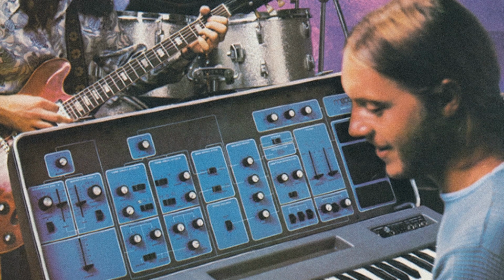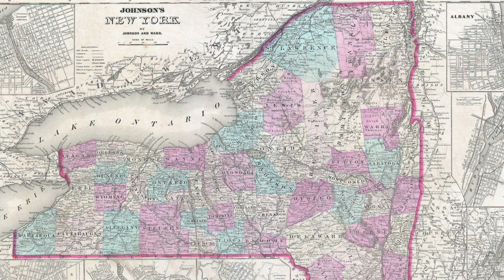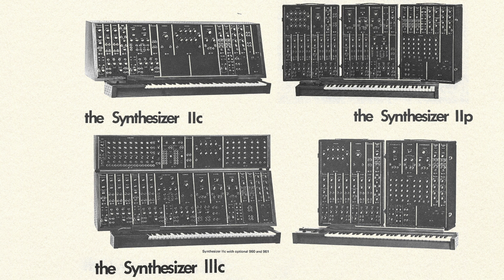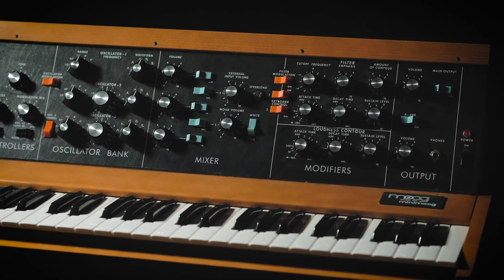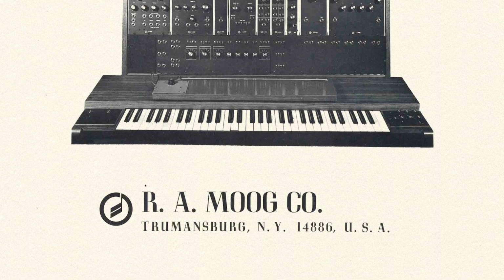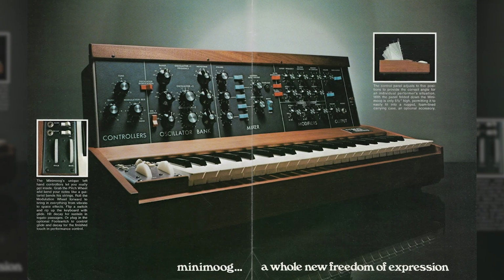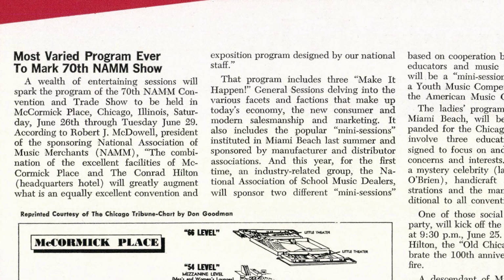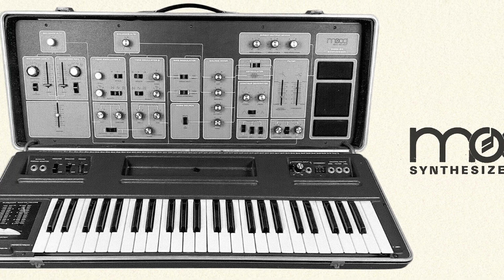Is This the First Portable Synthesizer? | Astonishing History of Synthesizers Ep. 4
How is this early design still so unknown compared to the Minimoog? And how on Earth did it later become a Moog product?

Featuring music by Daniel Birch.